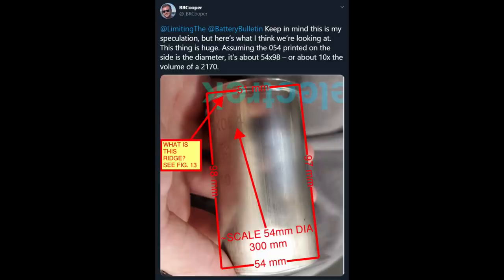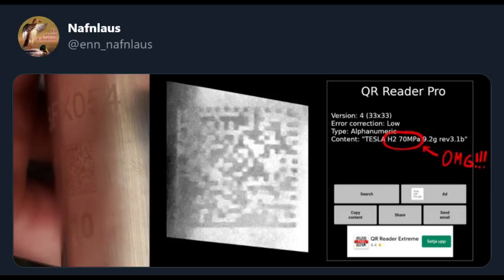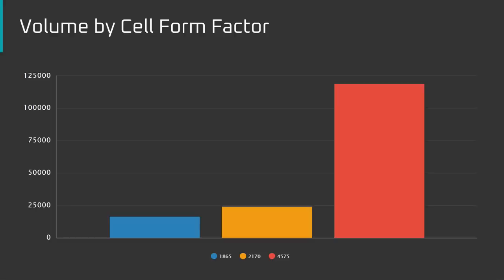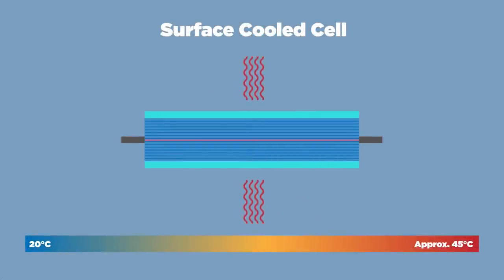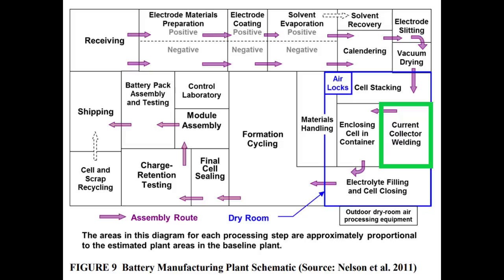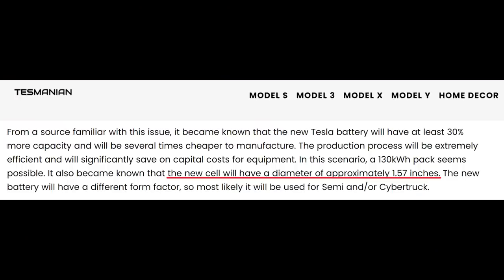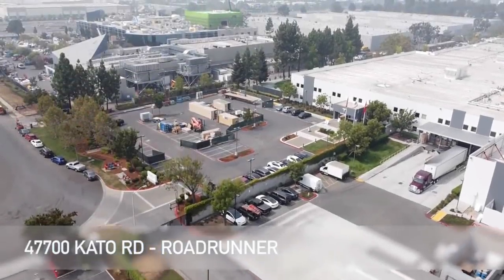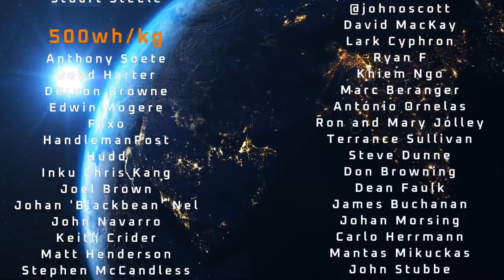Tesla's Alleged Roadrunner Cell - Comprehensive Breakdown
If the rumours are true, then what made Tesla's Battery Cell possible and what was the main reason for switching to a larger form factor?  This video has the answers.  I do a comprehensive breakdown of Tesla's New Roadrunner Cell.

*Timestamps*
0:00 Introduction
0:32 Analysing the Images
3:00 Why a larger cell?
3:54 Why now?
7:57 The role of the Tabless Electrode
09:57 Why Tesla?
10:57 What are the odds?
11:55 Other speculation
13:49 Summary